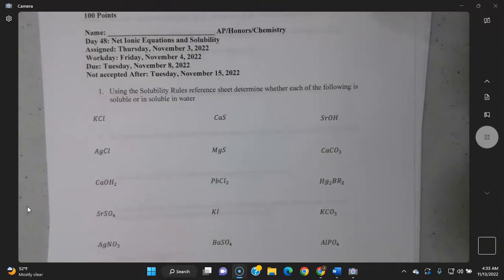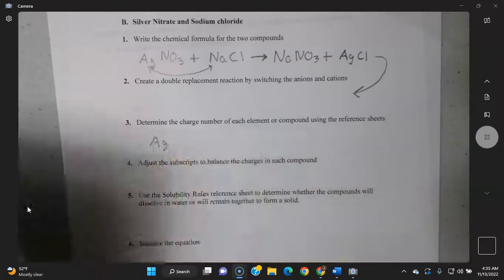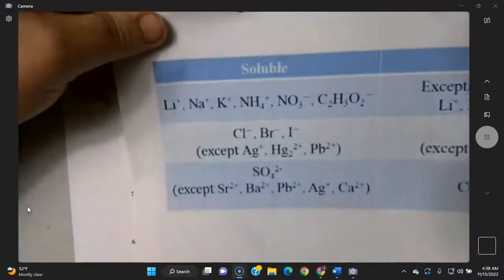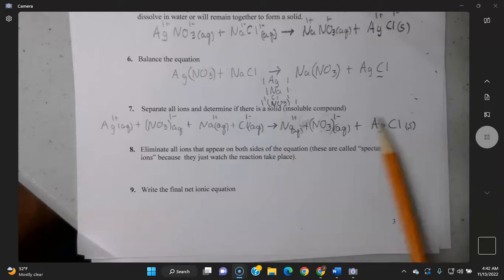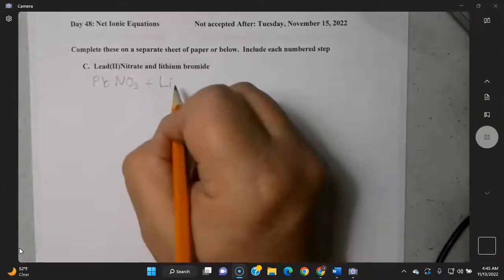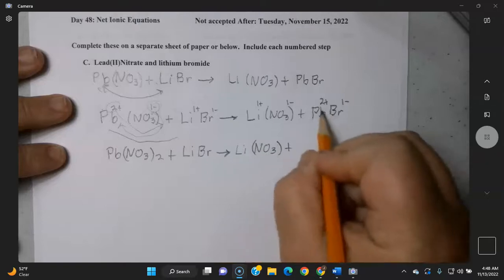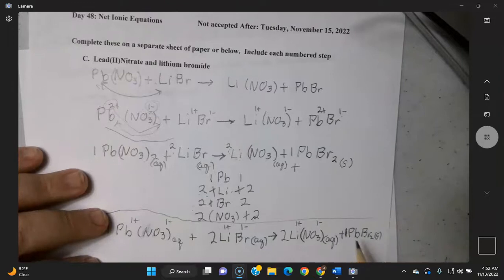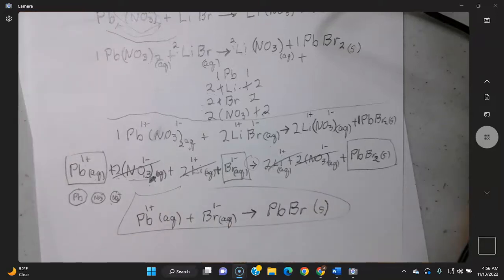Day 48 Net Ionic answers